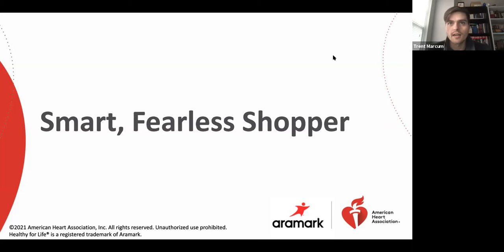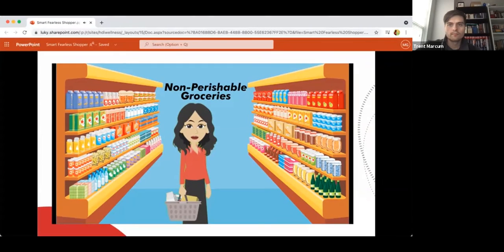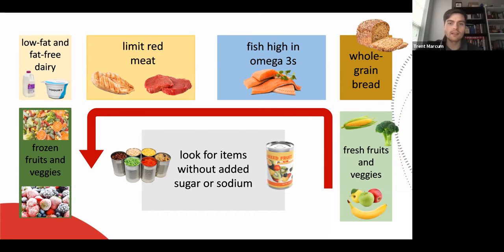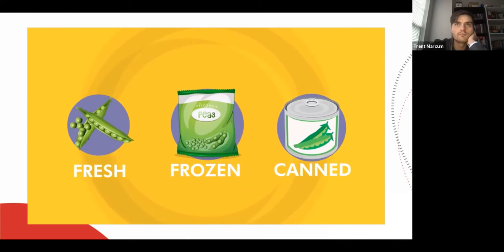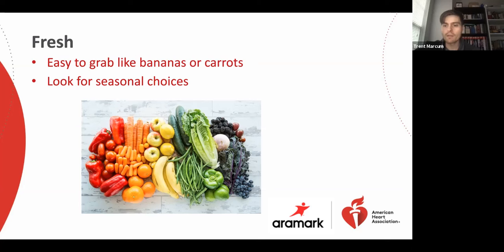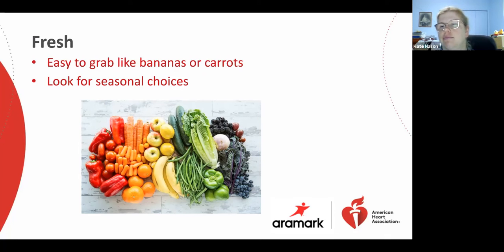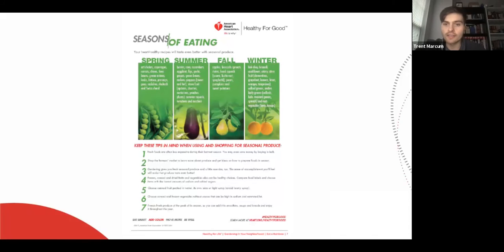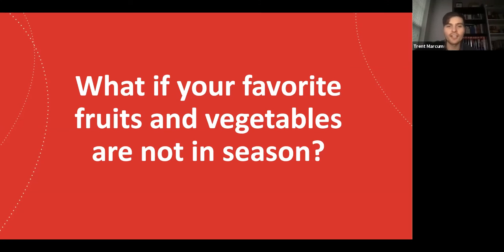Wellness Wednesday: 5/26, 2021 - Smart, Fearless Shopper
This week's Wellness Wednesday began presentations from the Healthy for Life Initiative. The topic was Smart Fearless Shopper.